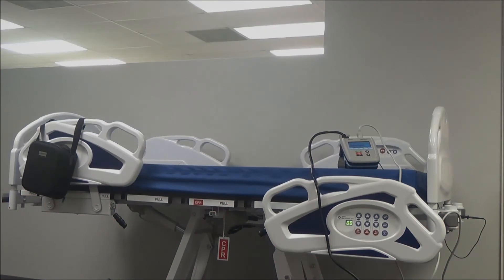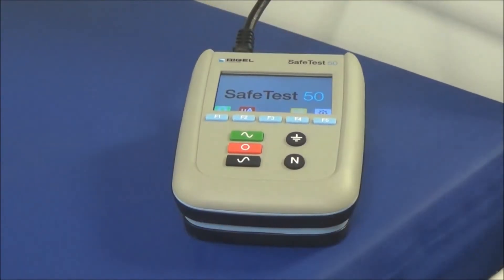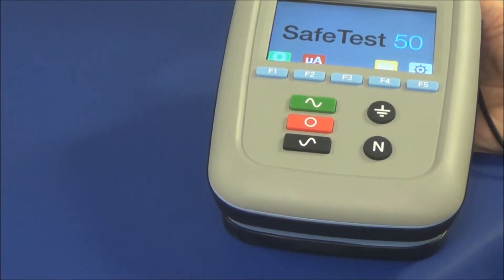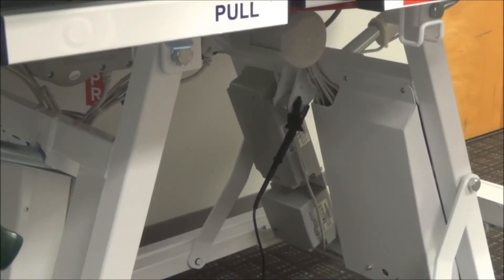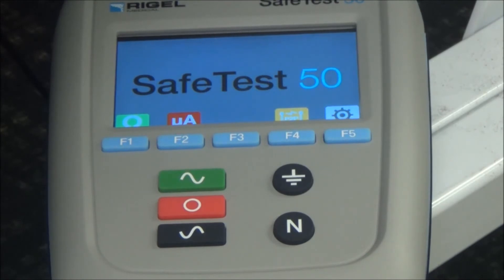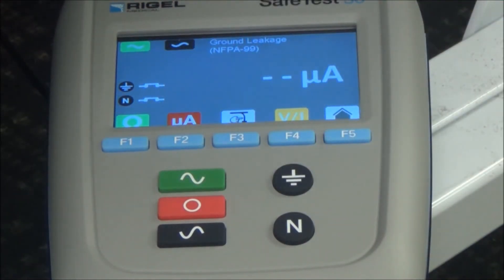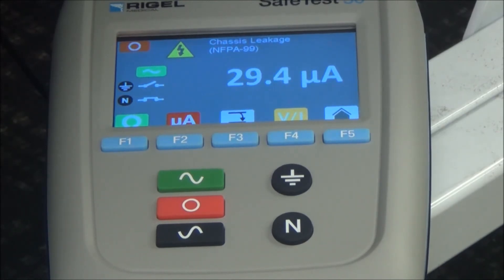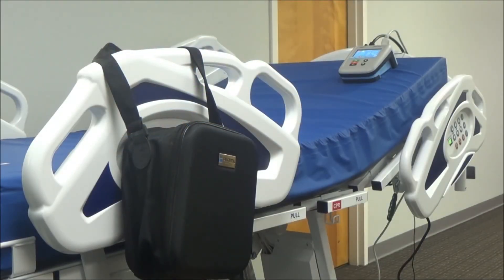An Introduction to the Rigel Safetest 50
Here Business Development Manager Brittany introduces the Rigel Safetest 50 Analyzer